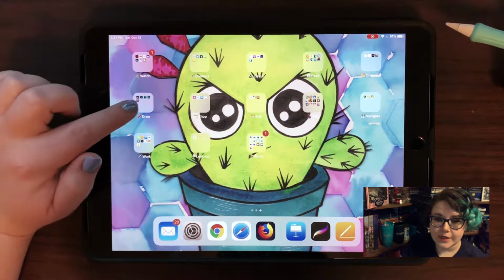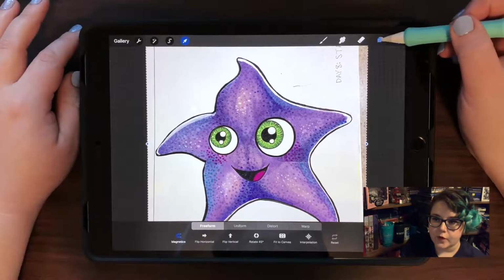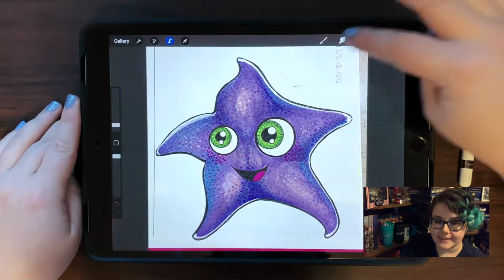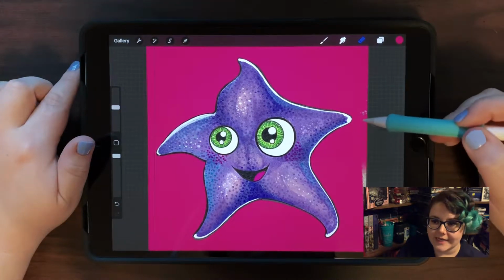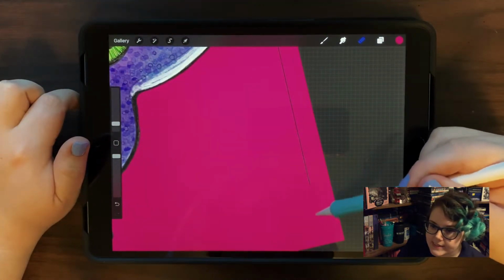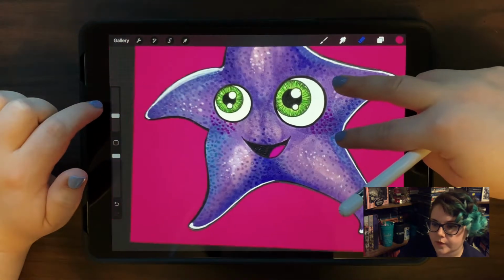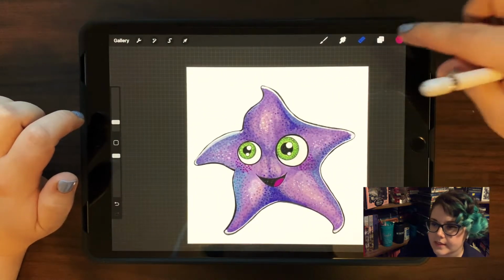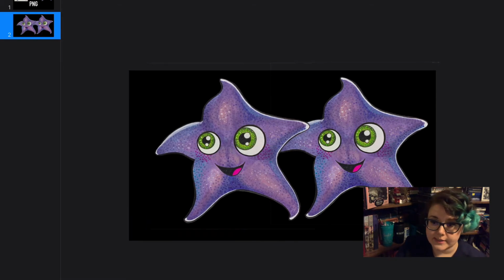PNG in Procreate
Edit an existing illustration to create a PNG document in Adobe Procreate